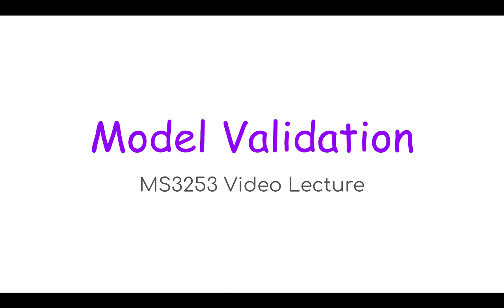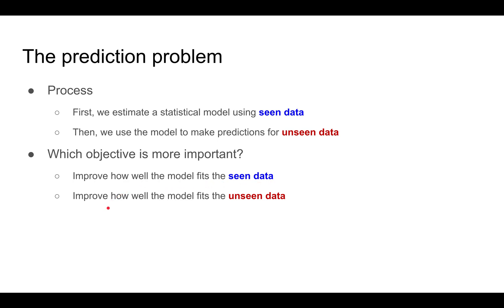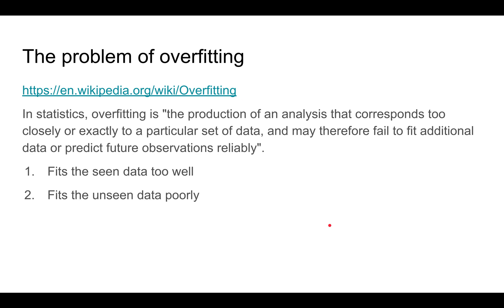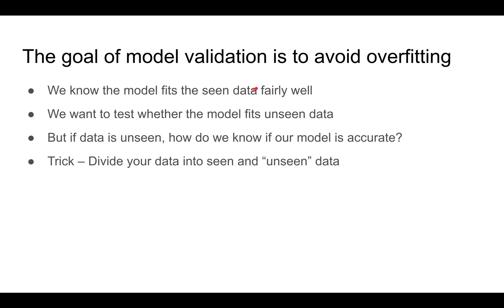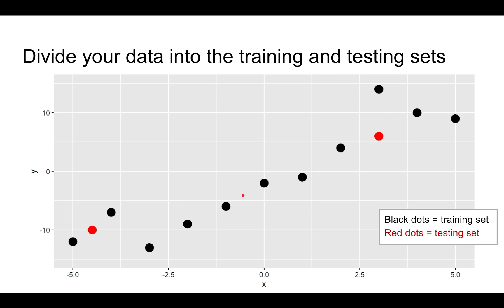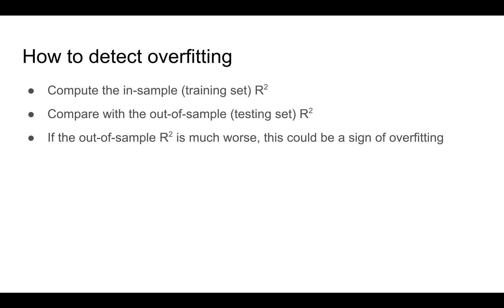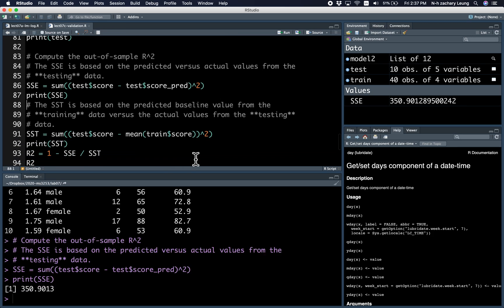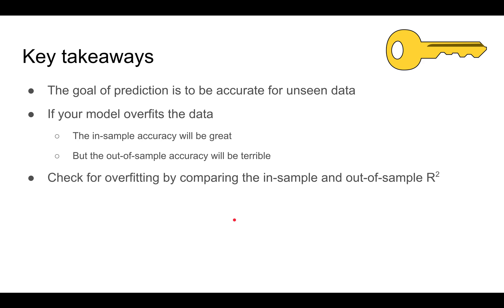MS3253 Lecture 7C – Model Validation